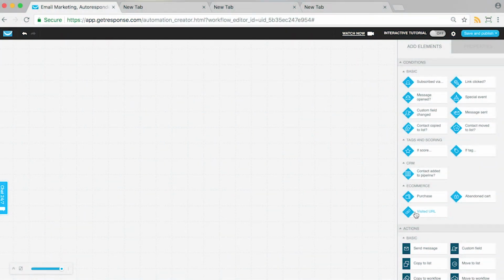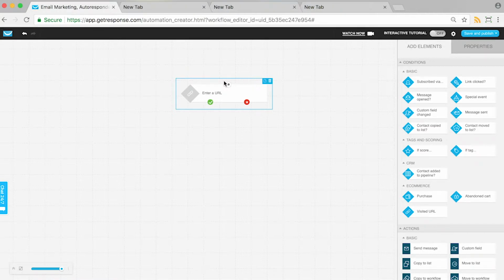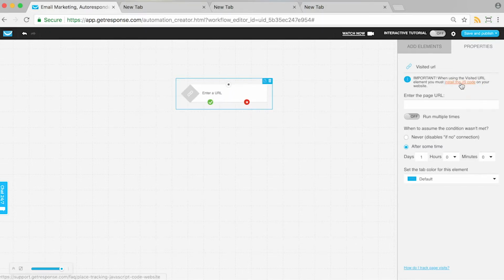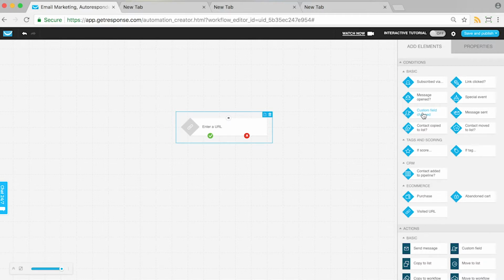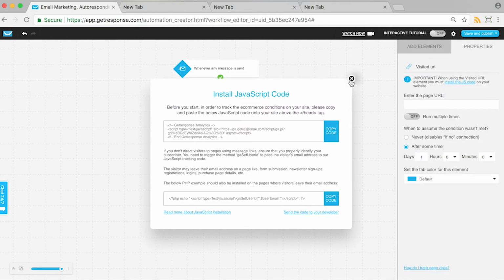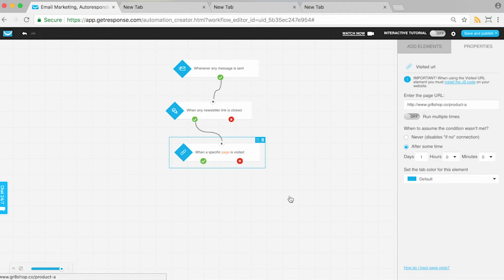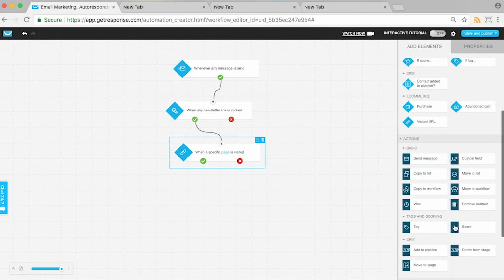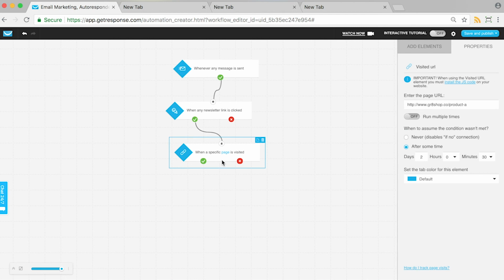How do I set properties for the URL visited condition?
In this video, learn how to set properties for the URL visited condition inside GetResponse.

✉️ Email Marketing
🤖 Marketing Automation
🌐 Landing Pages
📹 Webinars
💬 24/7 Live Support
👔 Enterprise